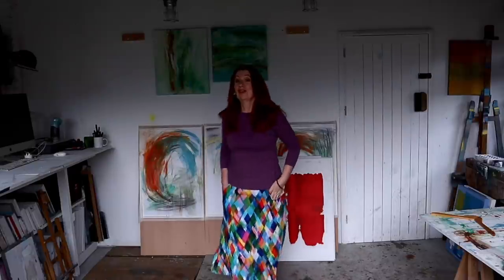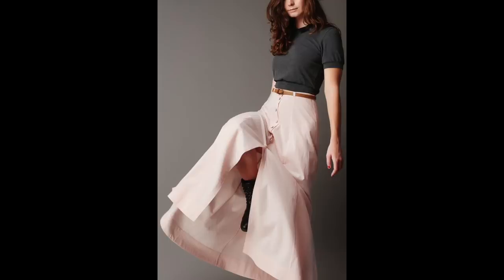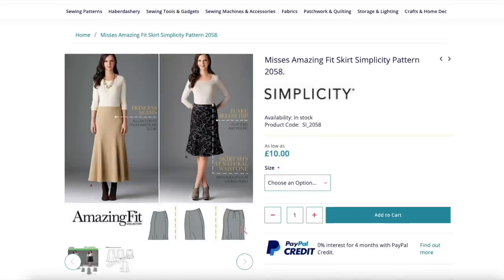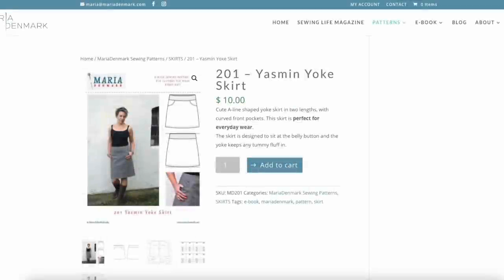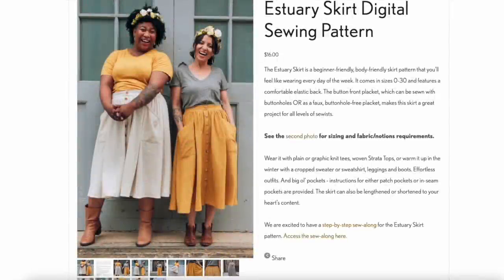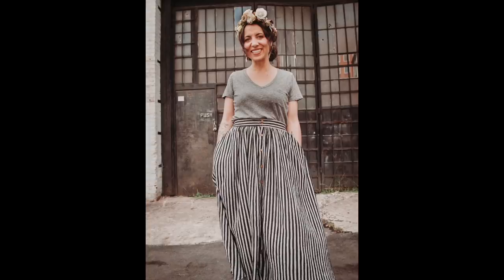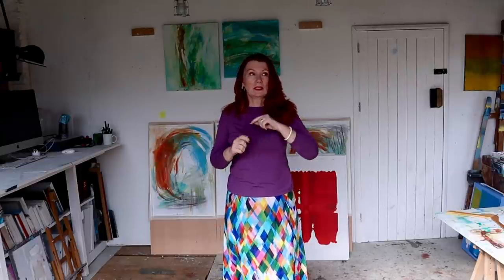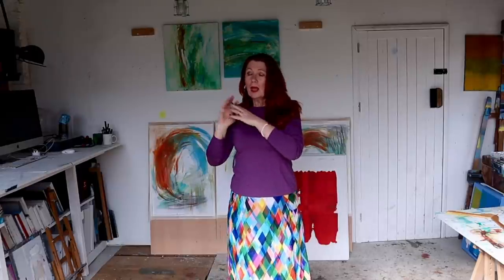A LINE SKIRT SEWING PATTERNS SUGGESTED BY YOU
There were so many A line skirt sewing patterns suggested by you that I thought it would be a great idea to share them with everyone.  I've chosen one to make, so hold on to the end to see which one I chose.

The Skirt I made

Skirt Sewing Patterns Shown

McCalls Mc5056 & McCalls 9182 - Out of Print, try Ebay or Etsy